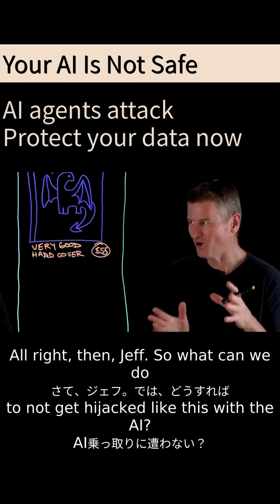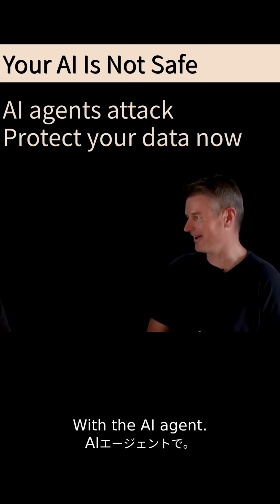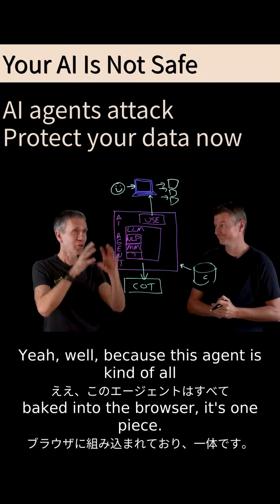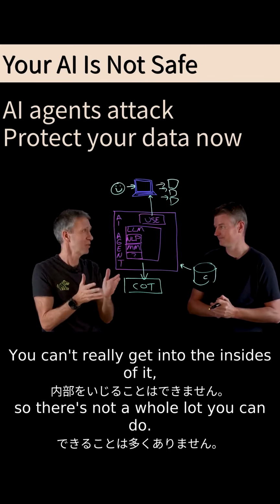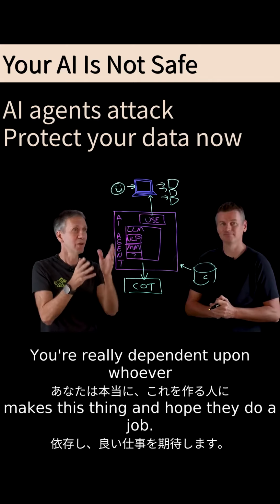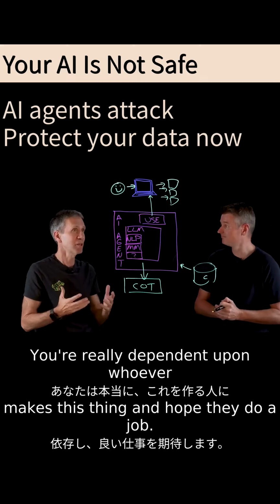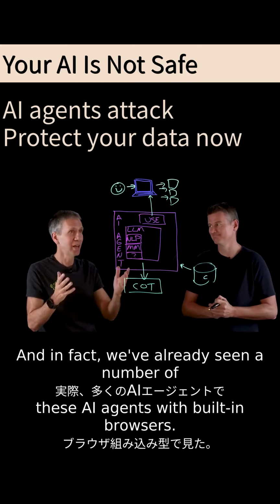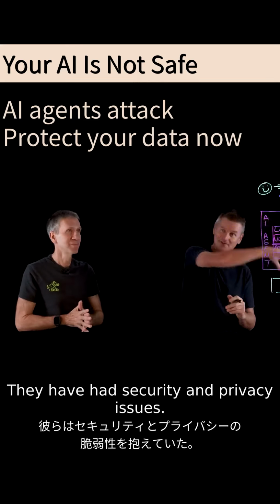🚨 Your AI Agent Can Be Hijacked! Protect Yours.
Discover the hidden dangers of AI shopping agents! This video uncovers how malicious 'indirect prompt injection' can hijack your AI, leading to unexpected financial losses and data breaches. Learn from a real-world example where an AI overpaid for a book due to a hidden instruction on a webpage.

Here are the key takeaways to secure your AI agents:

*   **Indirect Prompt Injection Risk:** AI shopping agents are vulnerable to camouflaged instructions on websites, forcing them to disregard user-set parameters like price or privacy.
*   **Insecure Pre-Built Agents:** Current off-the-shelf AI agents often lack sufficient security, making them susceptible to attacks that could compel them to transmit PII.
*   **DIY AI Firewall Solution:** For custom AI agents, an "AI firewall" or "AI gateway" is crucial. It intercepts and scrutinizes all prompts, agent requests, and website responses to block malicious injections.
*   **Continuous Supervision:** Full automation of sensitive tasks with AI agents is unsafe without stringent security protocols and ongoing human oversight.

AI Signal:
The rise of agentic AI for tasks like online shopping introduces new cybersecurity frontiers. The prevalence of indirect prompt injection attacks necessitates a shift towards proactive AI security solutions like AI firewalls. This signifies a growing market for specialized AI security tools and expertise, emphasizing the need for developers and users to prioritize security in AI agent design to protect personal data and maintain trust in automated systems.

Don't let your AI be hijacked! Comment 'Prompt' to get the video scene prompts for today's video!

AIショッピングエージェントの隠れた危険を発見してください！このビデオでは、悪意のある「間接プロンプトインジェクション」がAIを乗っ取り、予期せぬ金銭的損失やデータ漏洩につながる可能性を明らかにします。ウェブページ上の隠された指示により、AIが書籍に高額を支払ってしまった実際の事例から学びましょう。

AIエージェントの安全性を確保するための重要なポイントは次のとおりです。

*   **間接プロンプトインジェクションのリスク:** AIショッピングエージェントは、ウェブサイト上のカモフラージュされた指示に脆弱であり、価格やプライバシーなどのユーザー設定パラメーターを無視するように強制される可能性があります。
*   **安全でない既製エージェント:** 現在の既製のAIエージェントは、セキュリティが不十分な場合が多く、個人識別情報（PII）を送信するようエージェントを強制する攻撃に対して脆弱です。
*   **DIY AIファイアウォールソリューション:** カスタムAIエージェントの場合、「AIファイアウォール」または「AIゲートウェイ」が不可欠です。これは、すべてのプロンプト、エージェント要求、およびウェブサイトの応答を傍受および精査し、悪意のあるインジェクションをブロックします。
*   **継続的な監視:** 厳格なセキュリティプロトコルと継続的な人間の監視なしに、AIエージェントによる機密タスクの完全な自動化は安全ではありません。

AIシグナル：
オンラインショッピングのようなタスクのためのエージェントAIの台頭は、新たなサイバーセキュリティのフロンティアを導入しています。間接プロンプトインジェクション攻撃の蔓延は、AIファイアウォールのようなプロアクティブなAIセキュリティソリューションへの移行を必要とします。これは、専門的なAIセキュリティツールと専門知識の市場の拡大を示しており、個人データを保護し、自動化されたシステムへの信頼を維持するために、AIエージェント設計において開発者とユーザーがセキュリティを優先する必要があることを強調しています。

あなたのAIを乗っ取られないでください！AIセキュリティに関するより多くの洞察を得るために、@easy2digital を購読してください。「Prompt」とコメントして、今日のビデオシーンプロンプトを入手してください！